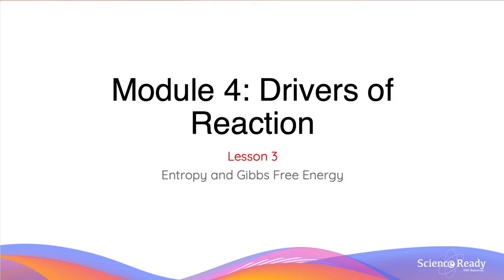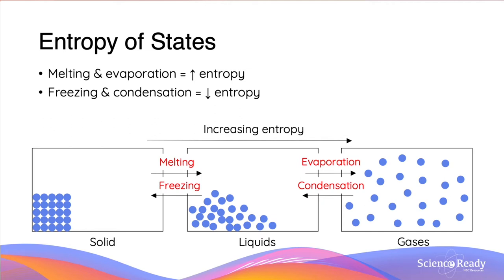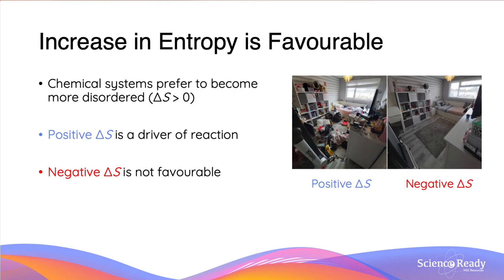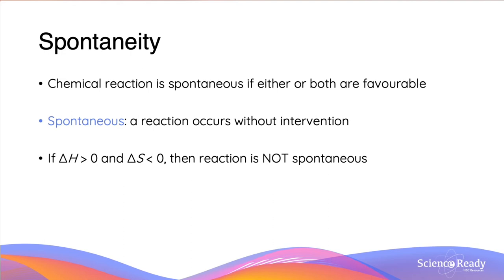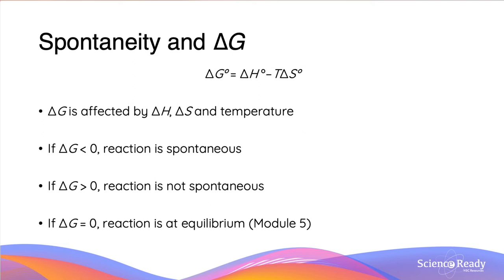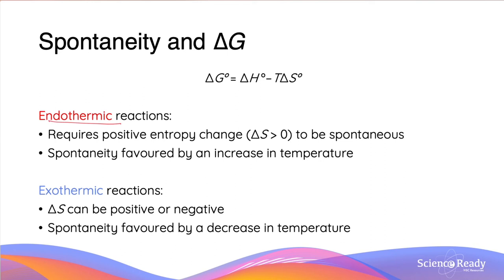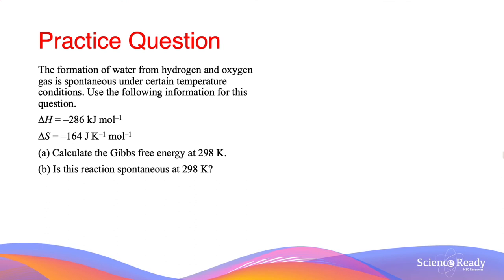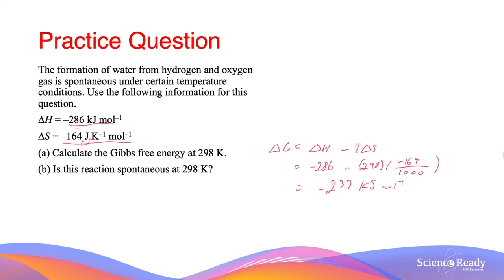Entropy and Gibbs Free Energy (∆G) // Preliminary HSC Chemistry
This video in on the concept of entropy, Gibbs free energy and their roles in the spontaneity of a chemical reaction.

📚Syllabus
• Analyse the differences between entropy and enthalpy
• Use modelling to illustrate entropy changes in reactions
• Predict entropy changes from balanced chemical reactions to classify as increasing or decreasing entropy
• Explain reaction spontaneity using terminology, including:
- Gibbs free energy
- Entropy

What is entropy and how does understanding the Gibbs free energy equation help us understand why reactions occur? How does entropy affect spontaneity? How is Gibbs free energy calculated?